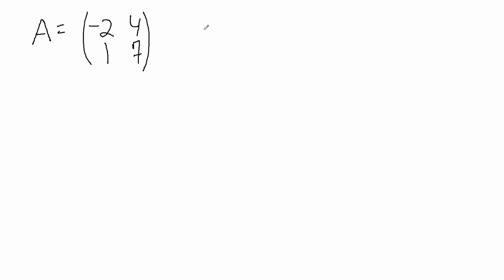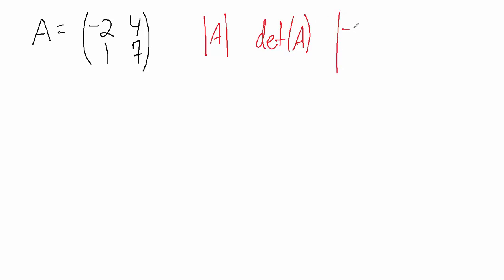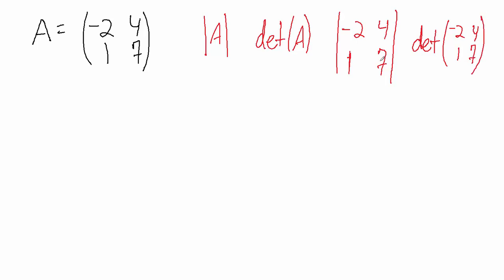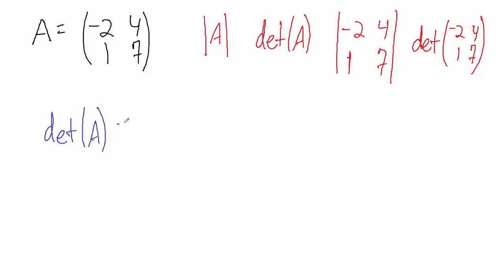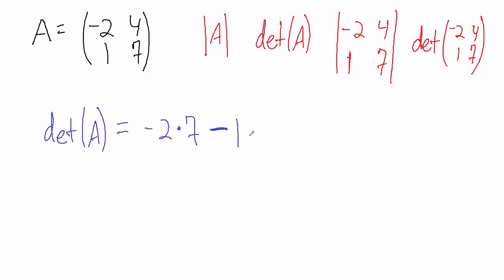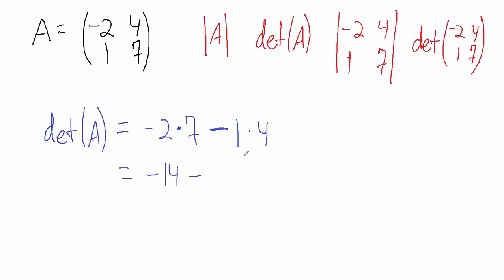Find the Determinant of a 2x2 Matrix - Example 1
An example of finding the determinant of a 2-by-2 matrix.